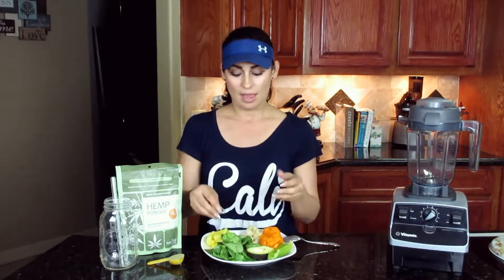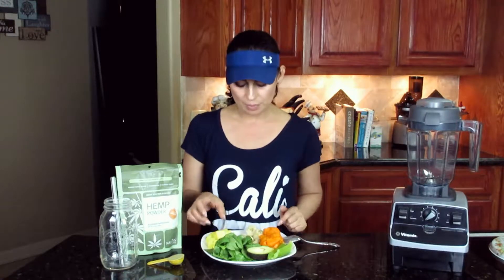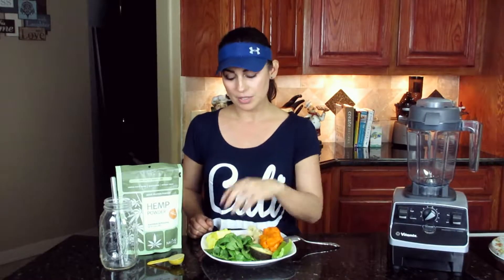Green Smoothie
Green Smoothie helps loose weight.